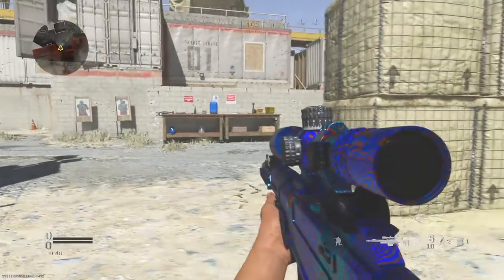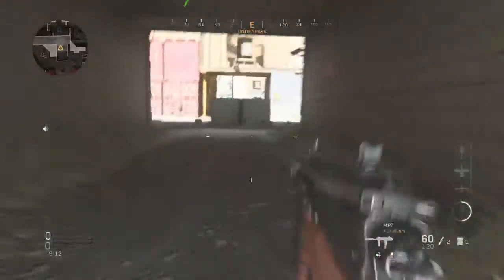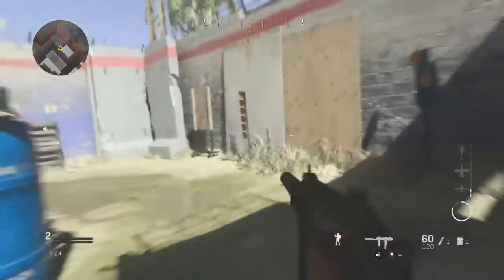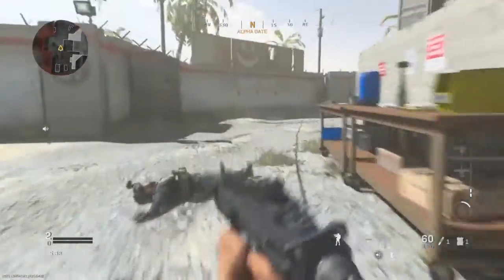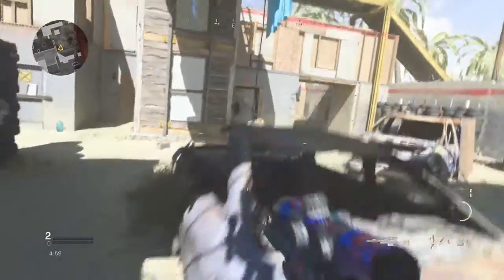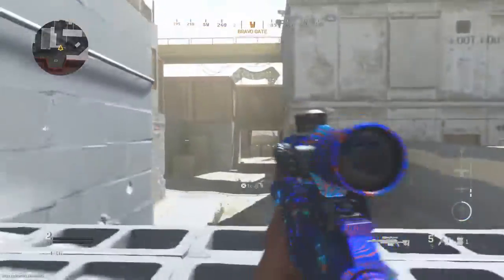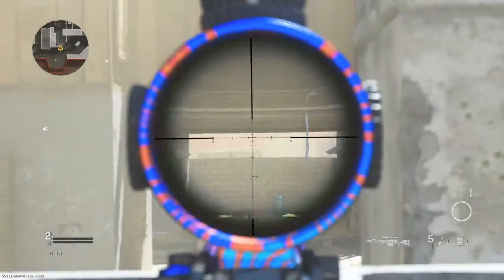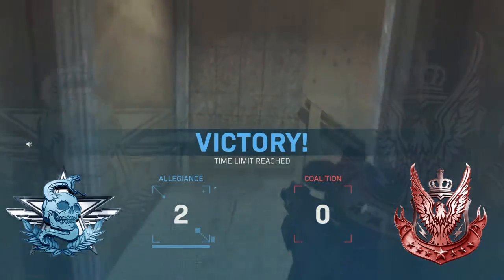Tips and tricks to get Damascus